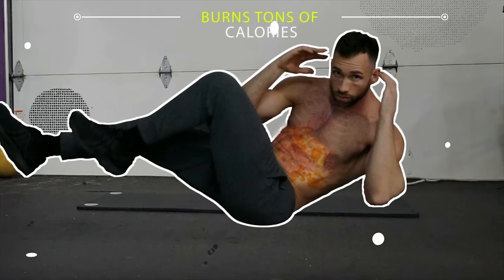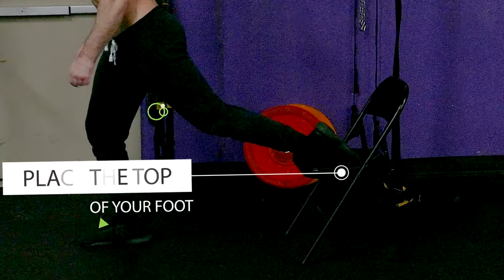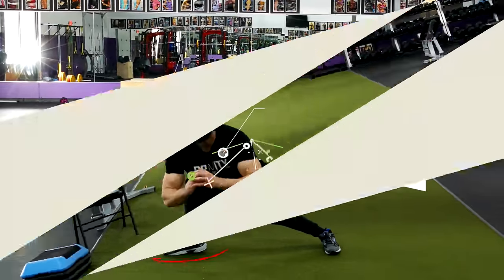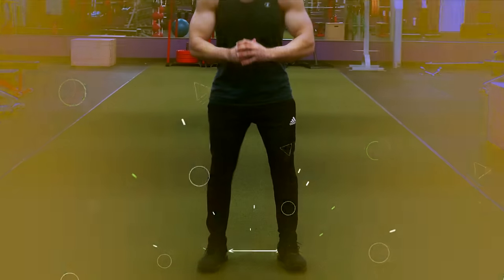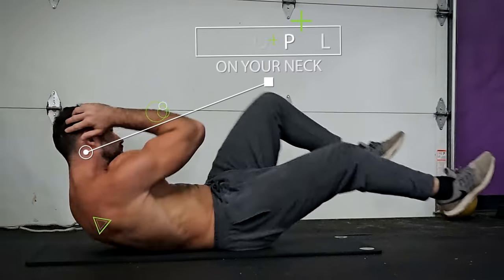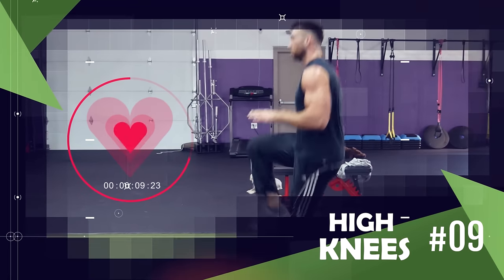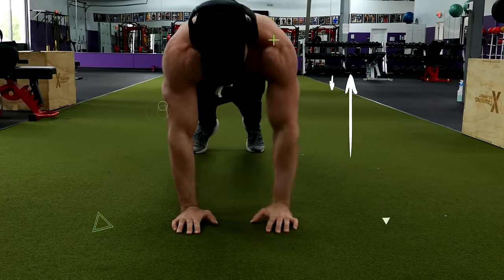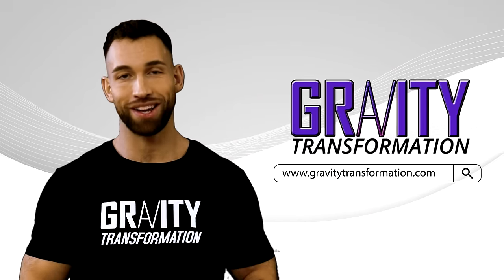The Best HIIT Workout to Lose Fat (At Home)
The best high-intensity interval training workout to reduce belly fat is a combination of fat-burning exercises that build muscle too. If you'd like to learn how to reduce your belly fat, your weight on the scale, and your overall caloric intake this video will help. Burn fat faster than ever with these simple but effective fat-burning exercises.

This workout burns tons of calories, is simple, and requires no equipment so you can do it right at home. If your goal is to burn belly fat even though there's no way to target fat burn this workout can definitely help speed up your progress. So as long as you also following a sensible nutrition plan by eating clean, which my channel has plenty of videos to help you set up your diet plan right away, you'll be burning fat from all those problem areas like your belly, your love handles, and your whole body in general. You can simply do this workout 3 times a week, eat right, and you'll see some quick fat loss

So let's get started with exercise number one and I'll explain sets, reps, and timing intervals at the end. The first exercise is the inchworm combined with 4 mountain climbers. Start by hinging your hips back, bending down, and lowering your upper body towards the floor. Then place your hands flat on the ground. From there, you're going to walk your hands forward until you're in a plank position. As you're doing this keep your body in a straight line from your head to your hips to your heels. Then you'll perform four mountain climbers by alternating between driving your left and right knee towards your chest. Make sure you keep your core tight for stability and to prevent your hips from sagging. After completing the 4 mountain climbers, walk your hands back towards your feet, returning to the bent-over position. Then stand back up to the starting position and go right back to your next inchworm.

Next, we have Bulgarian split squats, and even if you're advanced I'll show you how to make it more intense without any equipment. So first you're going to position either a chair or a couch directly behind you. Stand a few feet in front of whatever you're using as a platform then reach back and either place the top of your foot or plant your toes on the platform whatever is more comfortable for you. Keep your chest up and shoulders back as you lower your body towards the ground by bending your front knee and dropping your back knee straight down. Keep going down until your front thigh is parallel to the ground. Then push through your front heel and extend your front knee to come back to the starting position. As you perform reps, make sure that you're front foot is planted far enough forward so that when you lower your body, your front knee stays directly above your ankle. If your knee is going past your toes you need to hop your front foot a little further in front of you. Now if you're advanced you can add a plyometric hop at the end of each rep where you'll explode upwards, jump off the ground, and land back down with your slightly knee bent. Then go right into the next rep.

The following exercise is Squat Thrusts. Begin by squatting down and placing your hands on the ground around your feet. Then jump your feet back into a pushup position with your body in that same straight line. As soon as you do that immediately jump your feet back in between your hands with your knees tucked into your chest and your hips directly above your feet. Then jump your feet right back out and repeat this motion for reps. If you're a beginner and you struggle to jump your feet in and out you can simply walk them in and out for this exercise.

After that, we're going to move on to lateral lunges. Begin by standing with your feet hip-width apart. Then take a step to the side with your right foot, keeping your left foot planted in the ground. As you step to the side make sure your toes stay pointed forward. Do not turn your toes towards the direction that you are lunging in. From there Shift your body weight to your right hip as you bend your right knee, lowering your body towards the ground while your left leg stays straight. As you lower down you want to also sit your hips back almost like you're performing a single-leg squat. Do not simply bend your knee forward without also bringing your hips backward. Then push off your right foot and return to the center starting position. Repeat on the other side. As you alternate sides, maintain an upright posture with your chest up and core tight. Adjust the width of your steps based on your comfort and flexibility.

Next, we're doing Spiderman pushups, if you can't do them you're going to do regular pushups, and if you can't do those you'll do pushups on your knees. To perform Spiderman pushups, start in a standard pushup position with hands slightly wider than shoulder-width apart. As you lower your body toward the ground, lift...